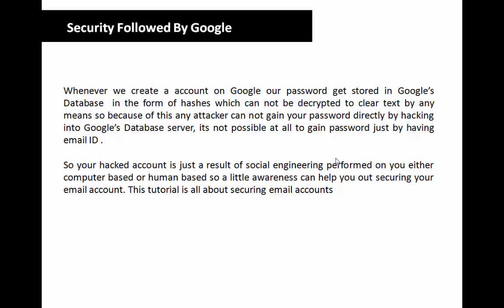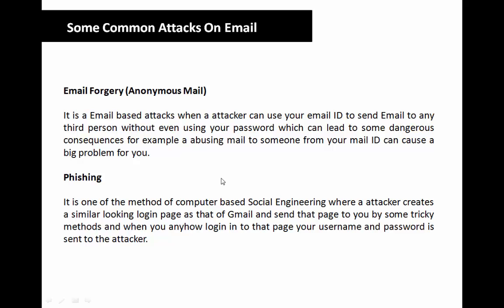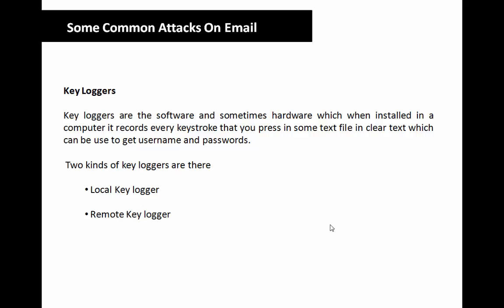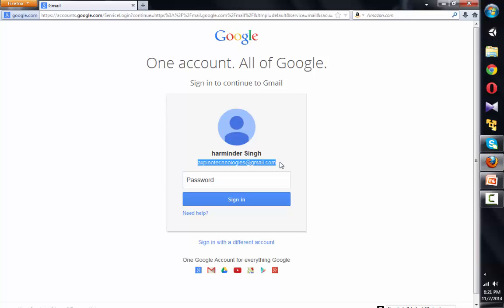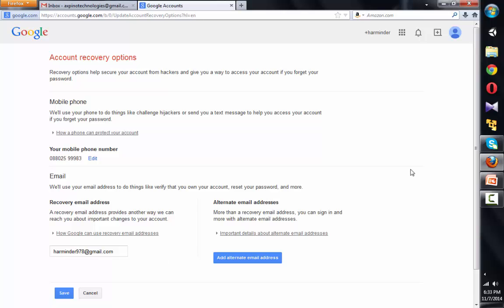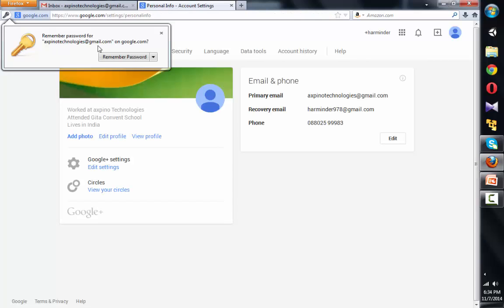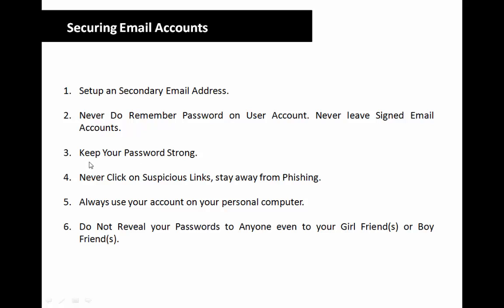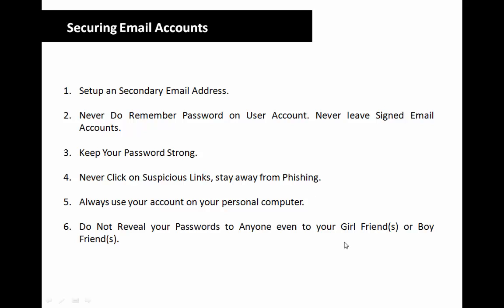Email Security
This video is all about email security awareness from ask for tutorial which an unit of axpino technologies